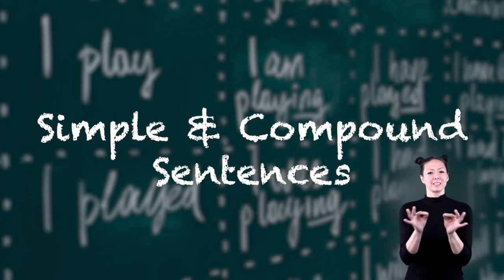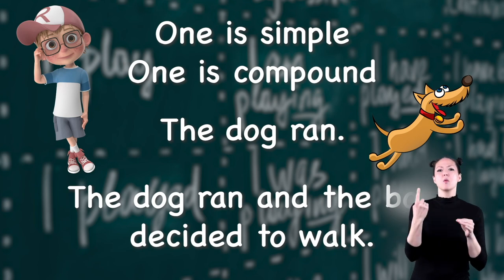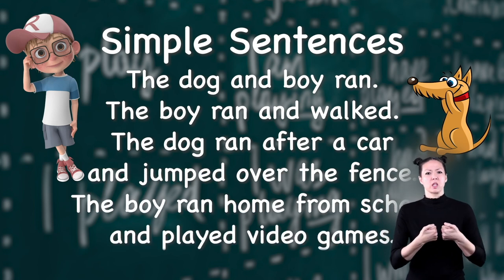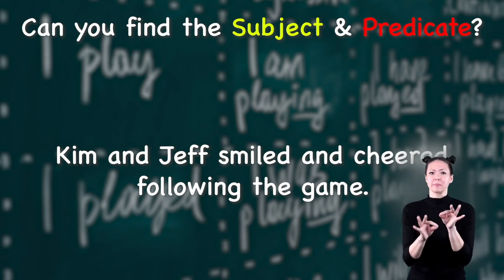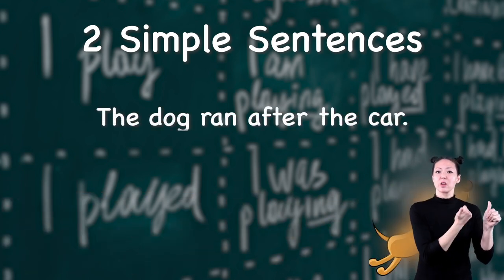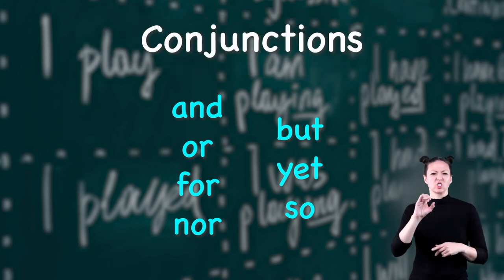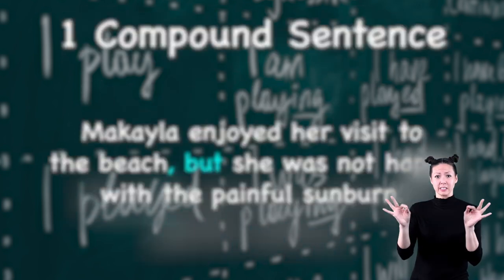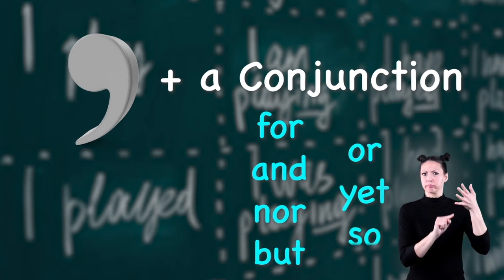ASL Simple and Compound Sentences for Kids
In this video we discuss the difference between simple and compound sentences. Simple sentences must have just two parts; a Subject and a predicate or verb.  Compound sentences are made up of two complete simple sentences or independent clauses. Don't worry, once you've watched this video you'll be able to identify the difference and feel comfortable with both types of sentences.

If your looking for more resources about Simple and compound sentences be sure to download our free 12 page lesson plan (built for grades 1-3)